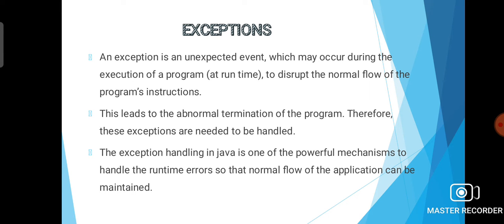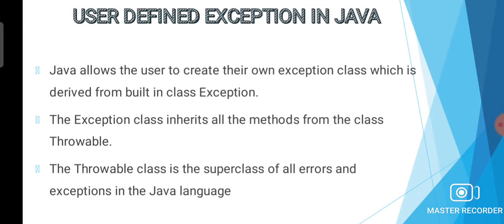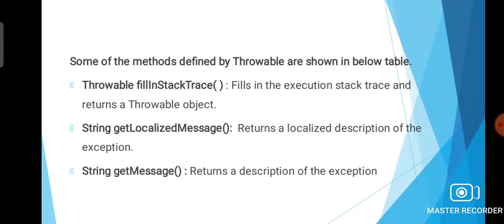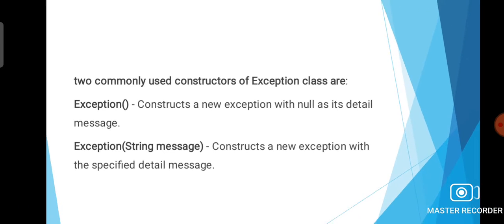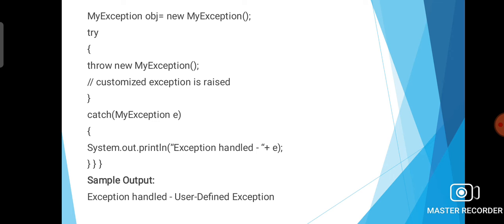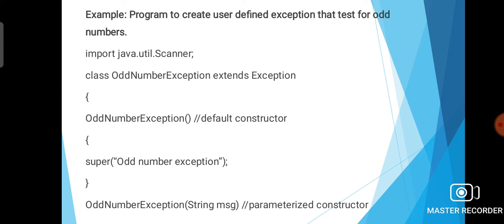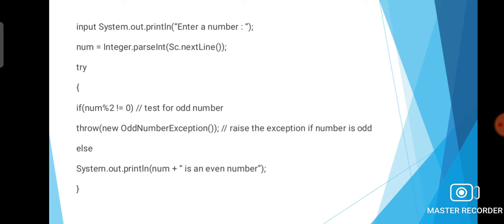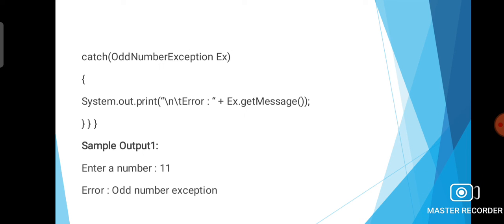USER DEFINED EXCEPTIONS